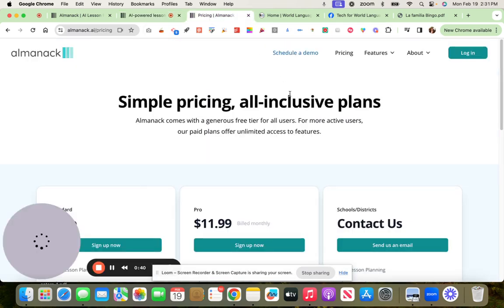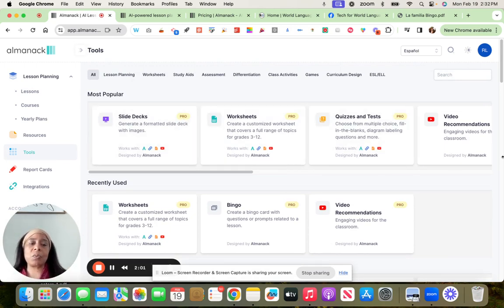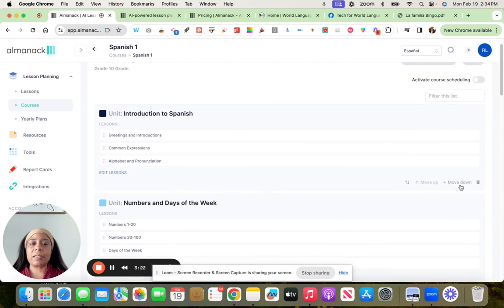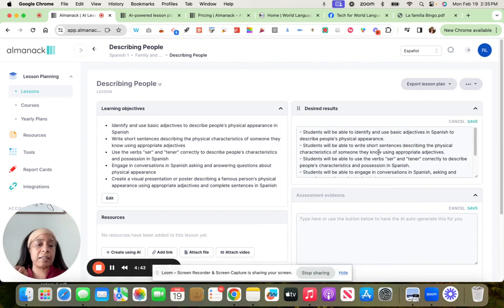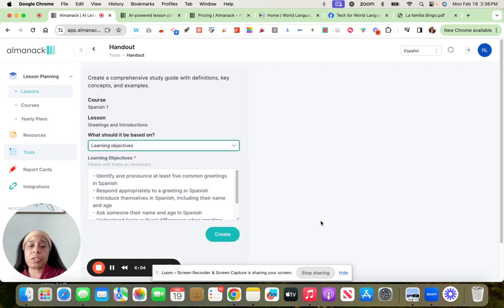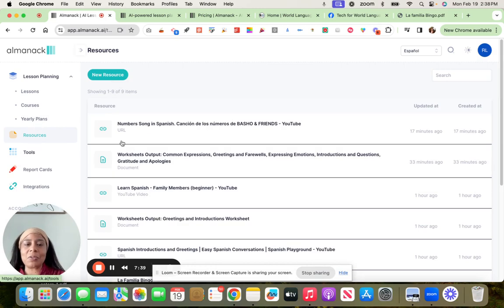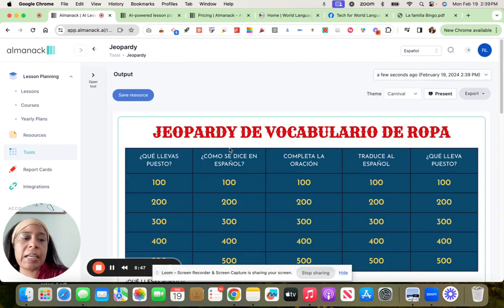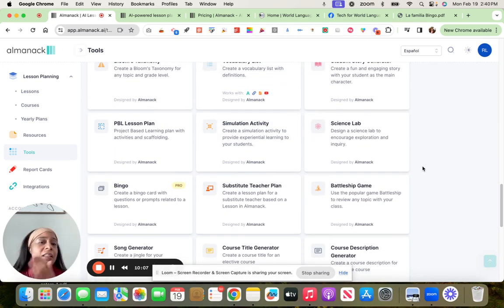Create lessons, worksheets, activities, and more in minutes with Almanac.ai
Discover How AI Tech Tools Can Help You Save 10 Hours + Weekly As a World Language Teacher.

Watch to learn how Almanack.ai can help you to easily create lesson plans, worksheets, activities, games and more in just minutes.

Join Our Free Community on Facebook Tech for World Language Teachers